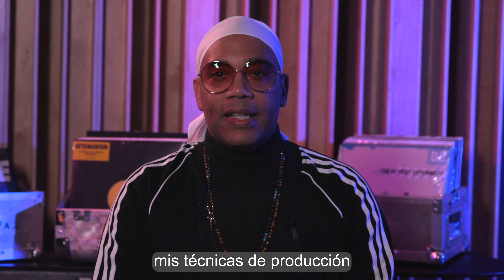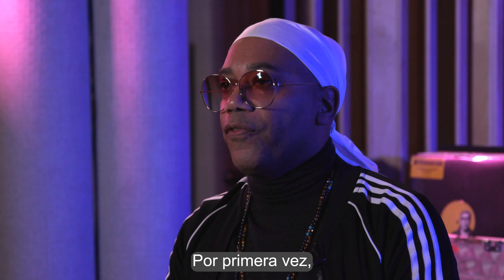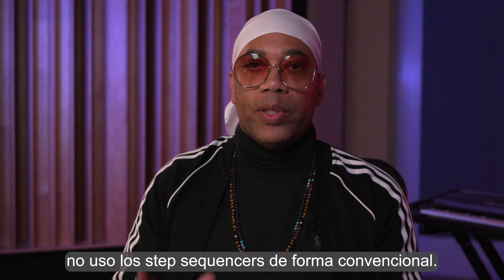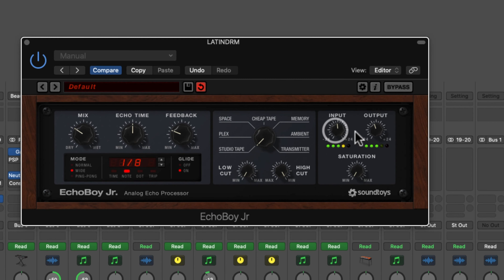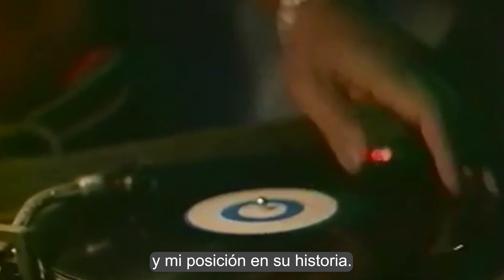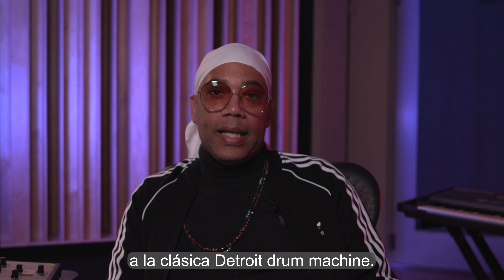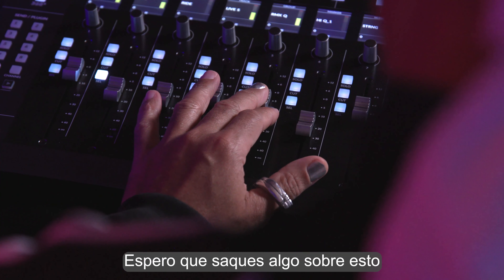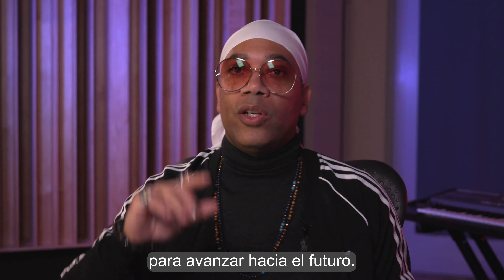Carl Craig Masterclass | Music Production for Detroit Techno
El sonido de Detroit cambió el mundo de la música. ¿Quieres que tus tracks también lo hagan? En nuestra nueva Masterclass el pionero del Detroit Techno, @CarlCraignet, te enseñará todos los elementos detrás de su sonido.

◾️ Sigue cómo crea un track desde cero a tiempo real y consigue una imagen completa de cómo trabaja en el estudio y desarrolla sus ideas. Descubre sus plugins y sintetizadores favoritos, y cómo mezcla todos los elementos de un beat para lograr el sonido de Detroit.

◾️ Observa cómo analiza algunos de sus tracks como ‘From Beyond’ y ‘Forever Free’ y entiende qué es lo define su sonido.

◾️ Inspírate con el ADN de la música que cambió el mundo: descubre la historia detrás del Detroit Techno, y sigue sus consejos para nuevos productores.

Da un nuevo impulso a tu música y aprende directamente de la leyenda de Detroit.